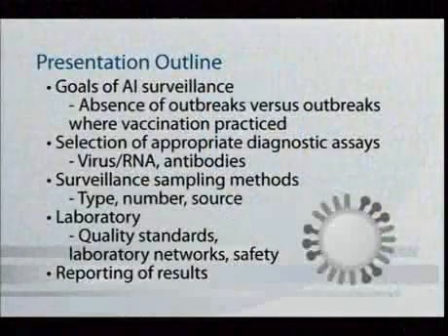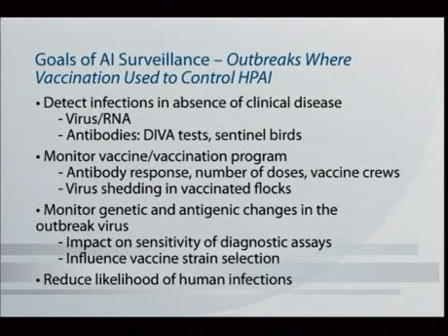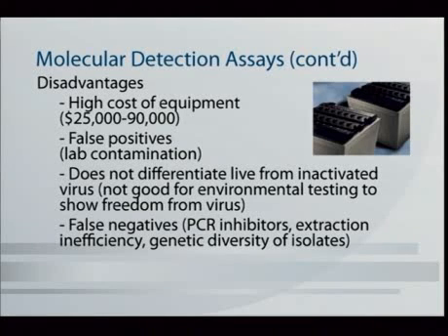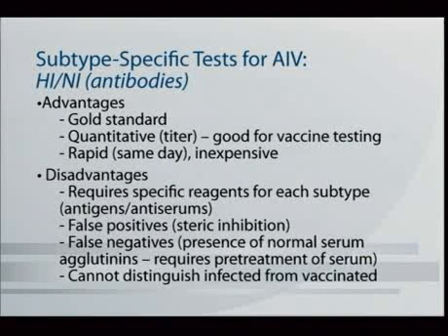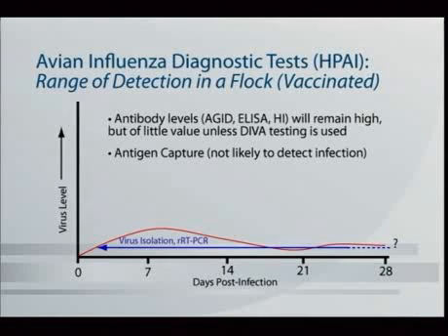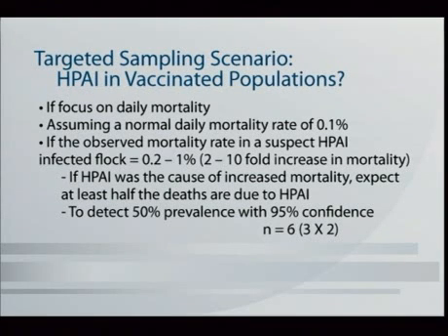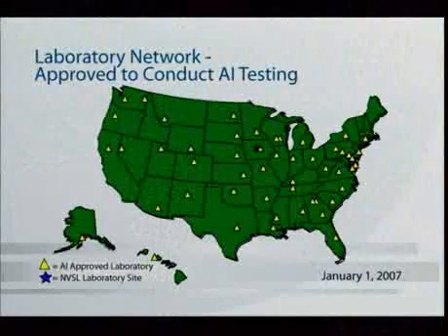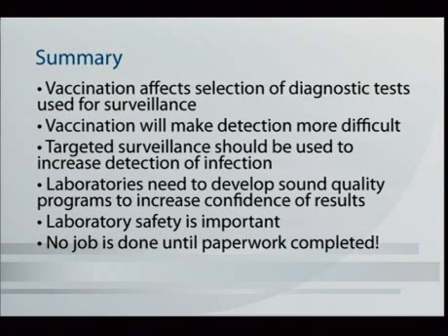Diagnostic Infrastructure, Surveillance Capabilities, & Disease Reporting for HPAI Vaccination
Dennis Senne, USDA APHIS NVSL, USA